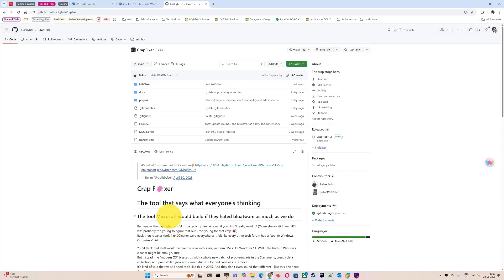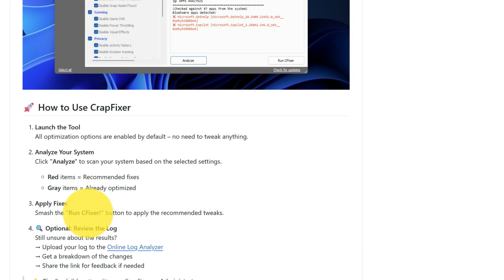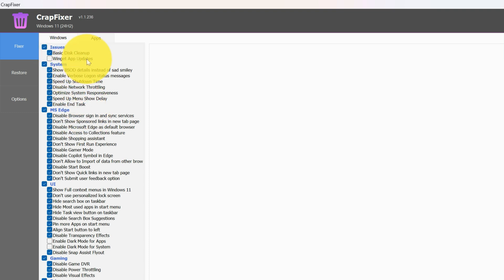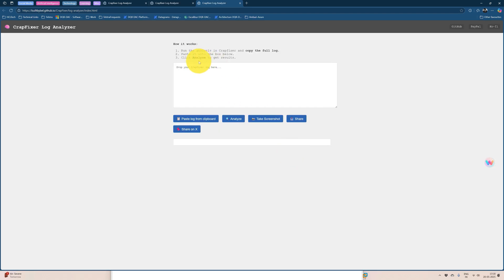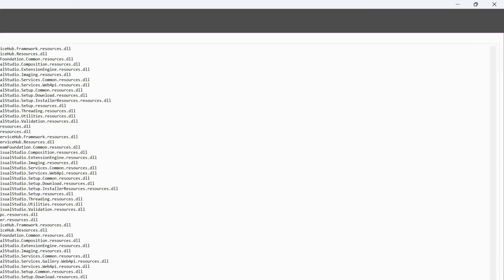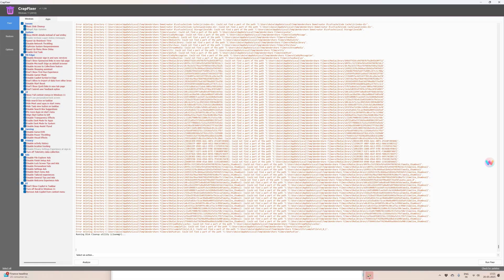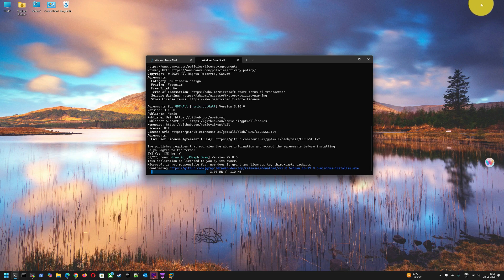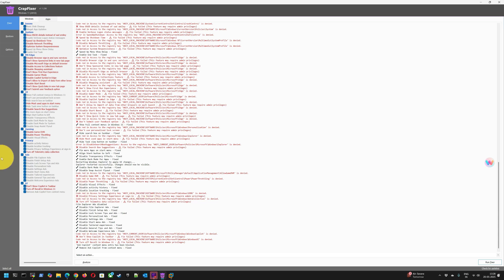How to Install Crapfixer: Step-by-Step Guide to Clean & Optimize Your PC 🚀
📌 Tired of slow performance, junk files, or annoying bloatware? In this video, I’ll show you exactly how to install Crapfixer—a powerful tool to clean, optimise, and speed up your computer in minutes! Whether you’re a beginner or a tech enthusiast, this step-by-step guide will help you:

🔹 What You’ll Learn:
✅ How to download and install Crapfixer safely (no malware!).
✅ Key features of Crapfixer: Remove junk files, fix registry errors, and boost PC speed.
✅ Pro tips to avoid common installation mistakes.
✅ Before-and-after benchmarks to see the performance difference!

⚠️ Important Notes:

Works on Windows 10/11 (check system requirements in the video).

💬 Questions? Drop them in the comments—I’ll help you out!